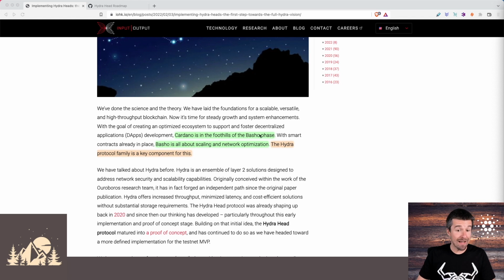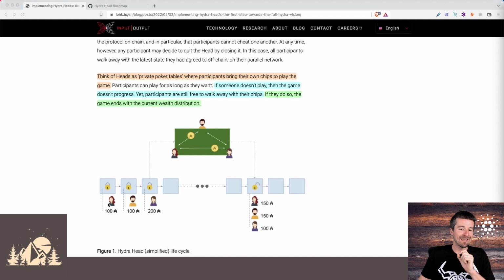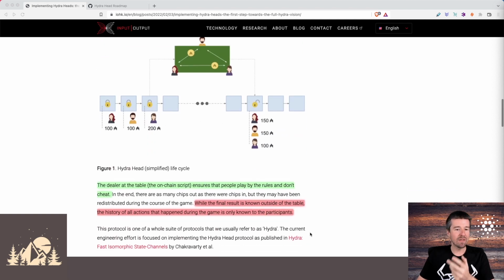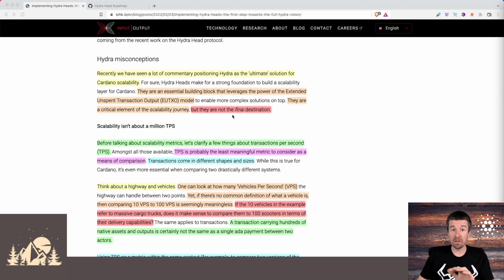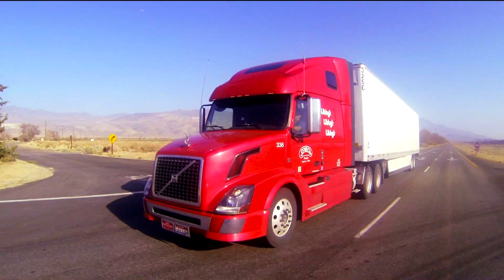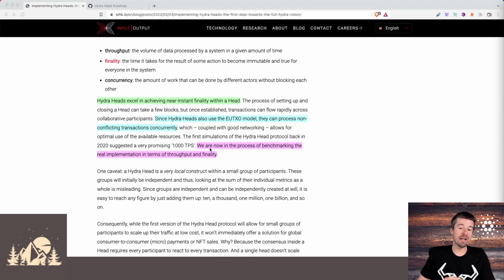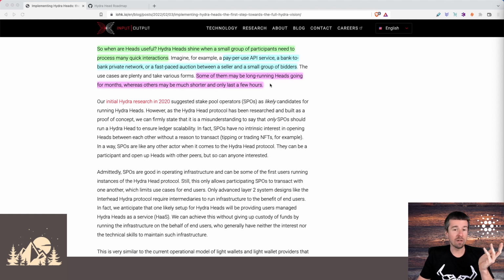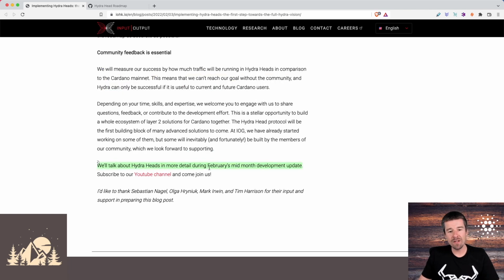Hydra Heads, TPS, and Cardano scaling explained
Let's dig into the first element of Hydra - the Hydra Heads. We also look at why Transactions Per Second are not a good inter-blockchain metric, and what to expect from Hydra moving forward.

Timestamps:
0:00 - Intro
0:19 - Hydra Heads: the first step
0:36 - Cardano Roadmap reminder
1:05 - What is a Hydra Head?
1:30 - Poker Table example
3:46 - Will Hydra solve it all?
4:36 - Transactions Per Second
5:43 - Metrics to compare blockchains
7:02 - When are Hydra Heads useful?
8:26 - Hydra moving forward